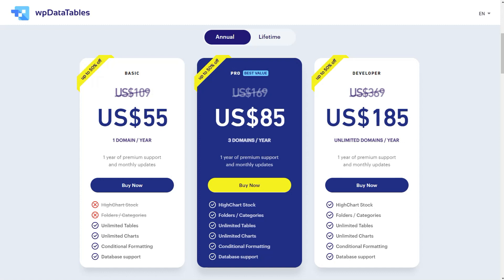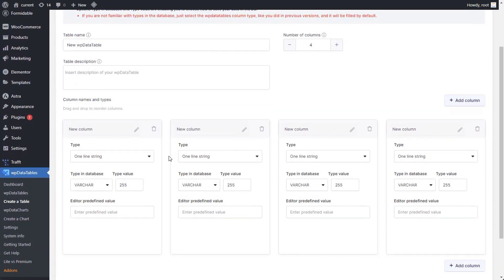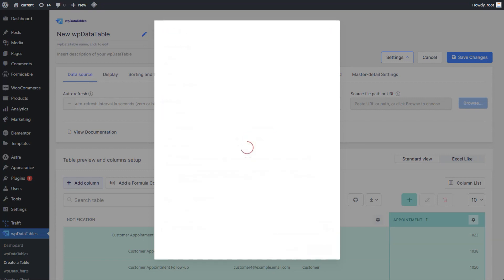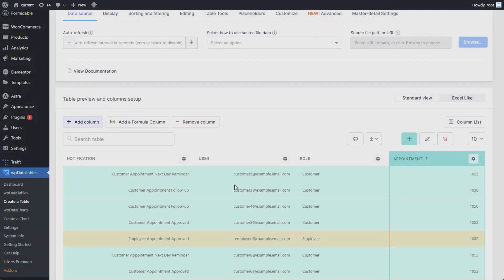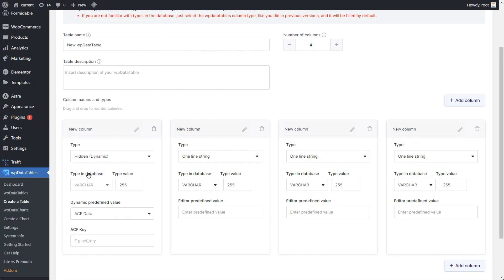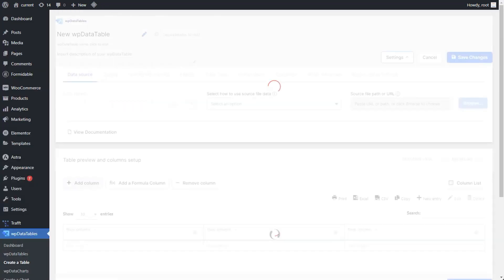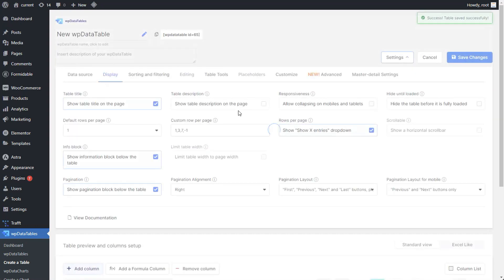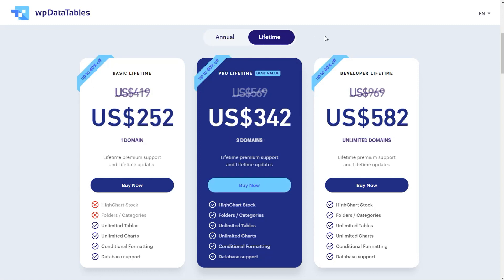NEW UPDATE: wpDataTables 6.3 version Tables and Charts WordPress Plugin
Discover the Power of wpDataTables 6.3 Version: The Ultimate Tables and Charts WordPress Plugin!

Get ready to supercharge your data visualization game with the latest wpDataTables 6.3 update! In this video, we'll dive deep into the incredible features that make wpDataTables the best tables and charts WordPress plugin.

Key Features Include:
Feature: Hidden Dynamic Columns - Effortlessly customize your tables by hiding dynamic columns for a cleaner, more focused view.
Feature: Custom Rows per Page - Take control of your data display with custom row settings per page, ensuring optimal viewing and navigation.

Join us as we explore the advanced capabilities of wpDataTables 6.3 and learn how these features can elevate your WordPress data presentation.

Ready to unlock the full potential of wpDataTables? Watch now and see why wpDataTables is the go-to choice for dynamic tables and charts in WordPress!

00:00 Intro
00:13 Hidden dynamic columns
01:08 Pull data from ACF
01:33 Custom display length
01:59 Outro